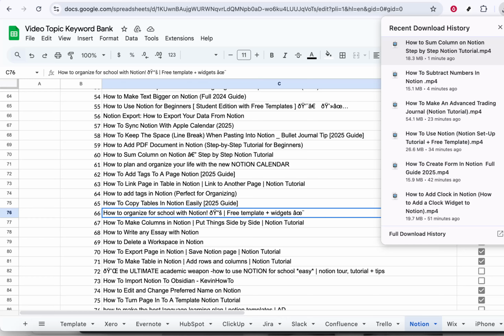How To Undo Any Task In Notion | 2025 FULL GUIDE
In today’s video, I’ll show you how to undo any task in Notion — whether you accidentally deleted, edited, or moved something. You’ll learn how to use Notion’s undo feature, version history, and page restore options to quickly fix mistakes and recover your work.